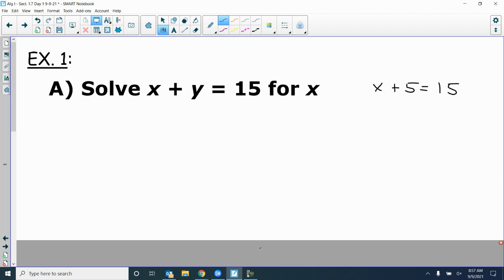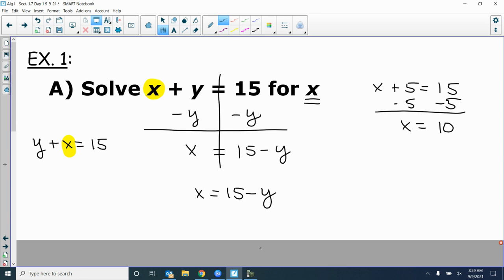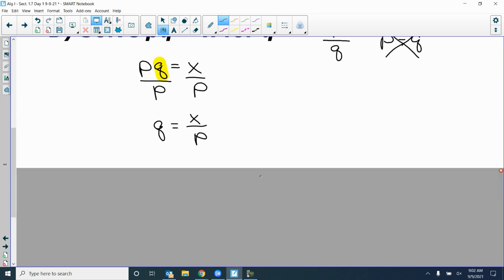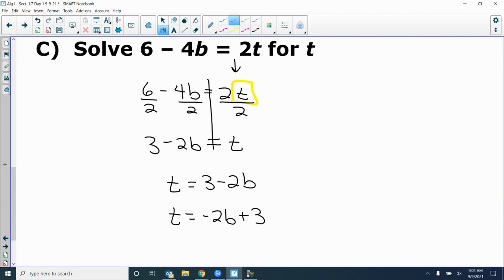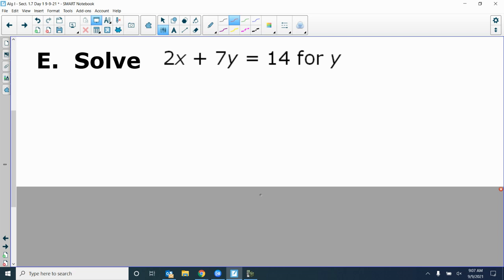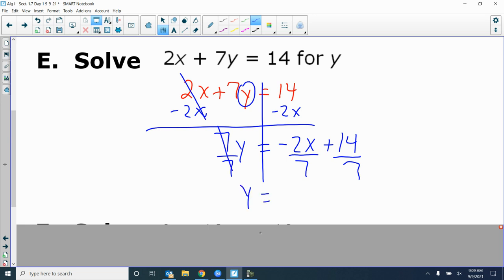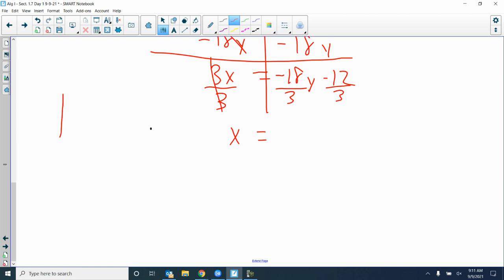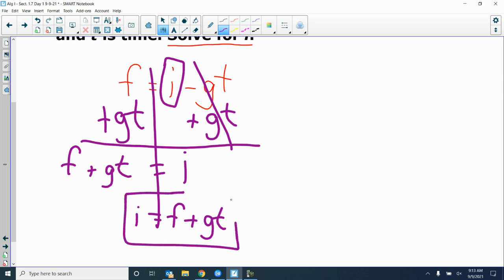Sect. 1.7 (day 1): Sept. 9, 2021